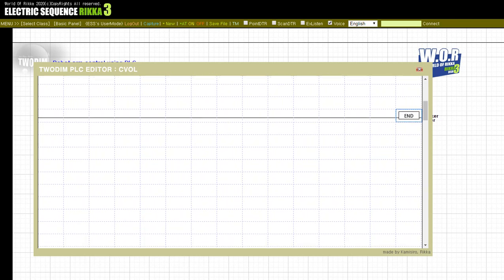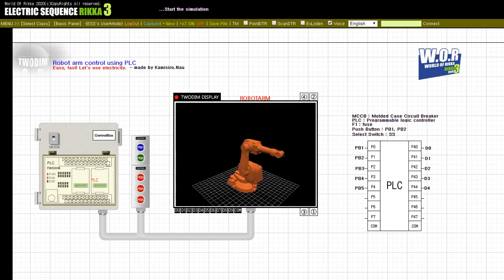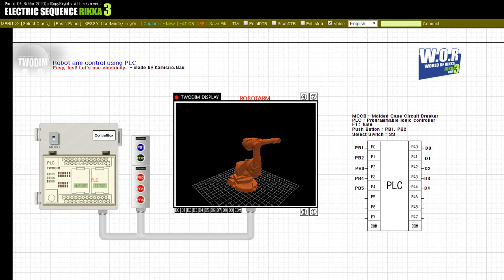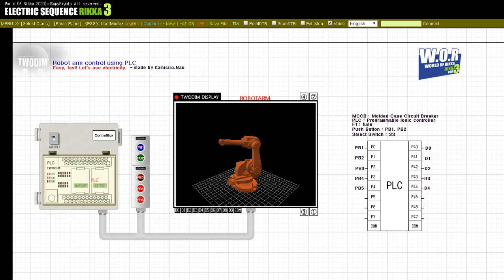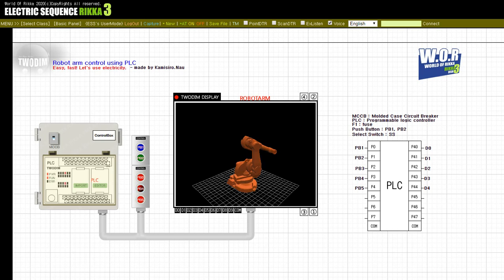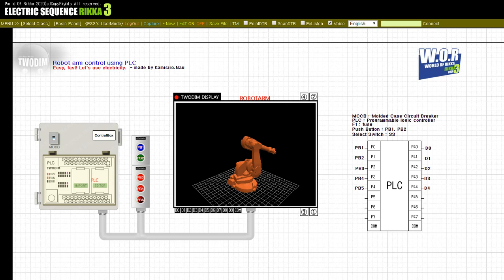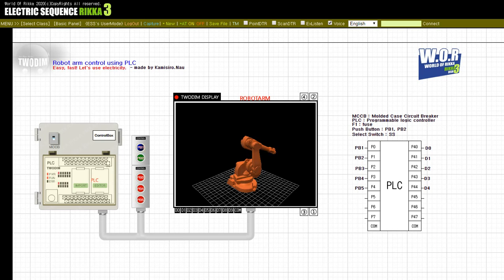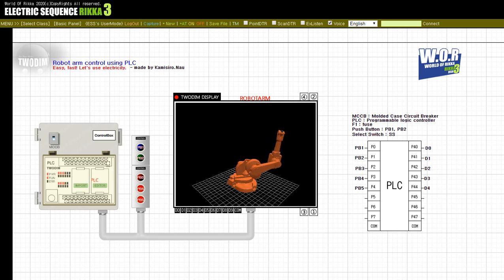(Sample) Robot arm control using PLC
PLC learning animation
ps. Please enjoy the video.

Check out the subscription and the like button. We will make more and more learning videos.
Any other questions would be appreciated if you leave them in the comments below the video.
We wish you a nice day.